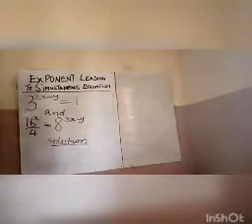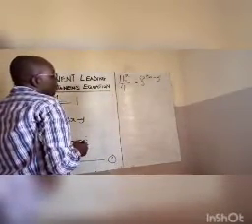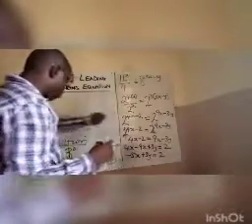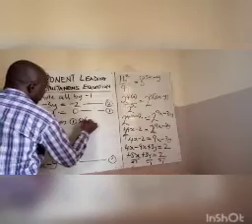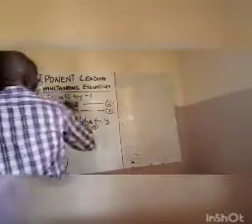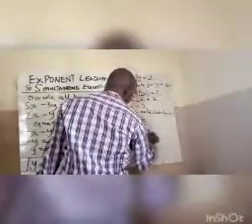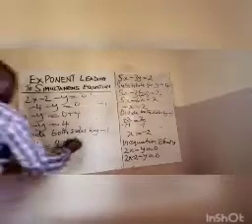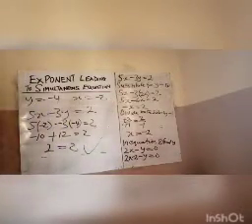EXPONENT LEADING TO SIMULTANEOUS EQUATION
This class is for Secondary School Student
. I have simplified the solving of word problems for student. More of other mathematics topics are coming soon.
 to my channel and comment if  you have any challenge in the topic. my channel is @mathswithunclej